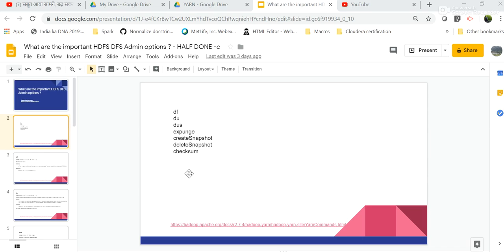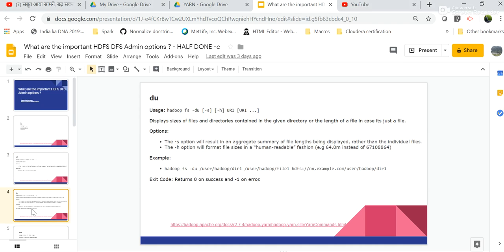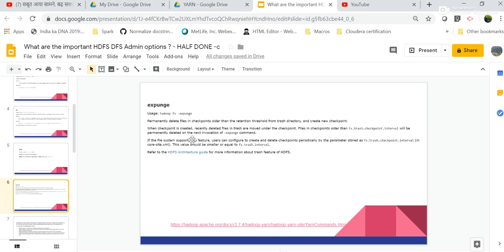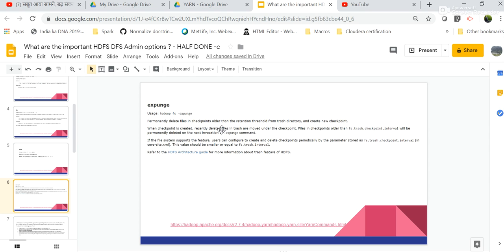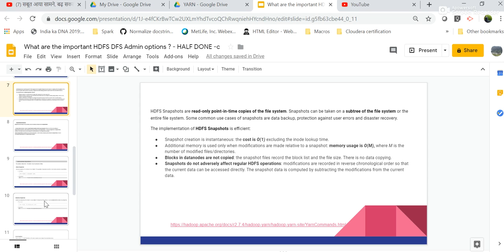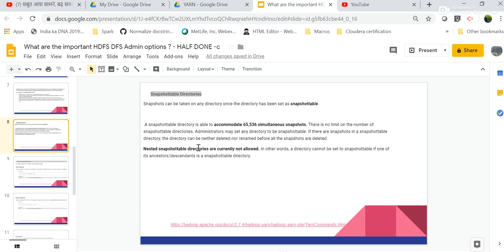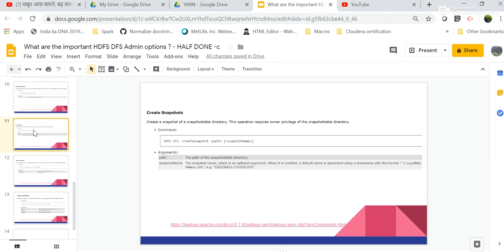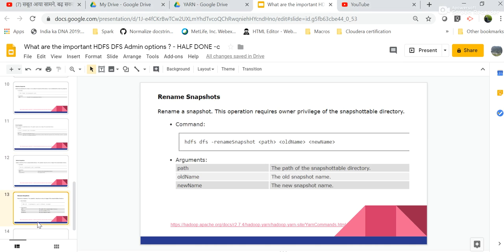HDFS YARN Interview questions: HDFS Admin Commands